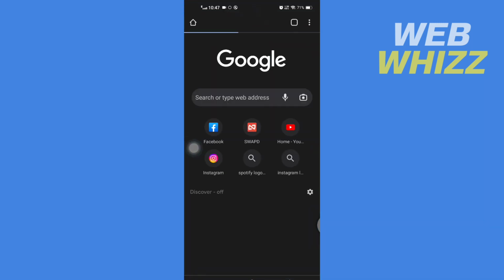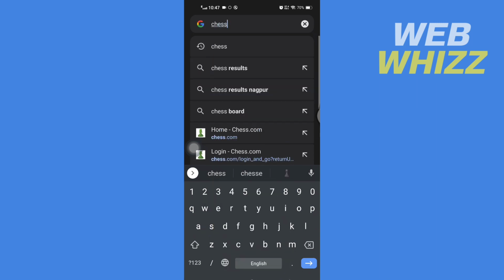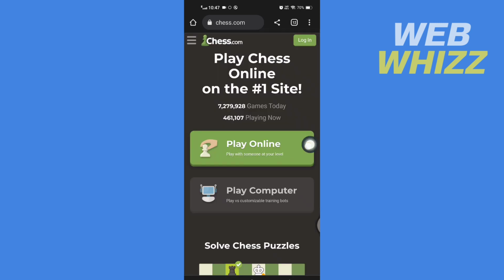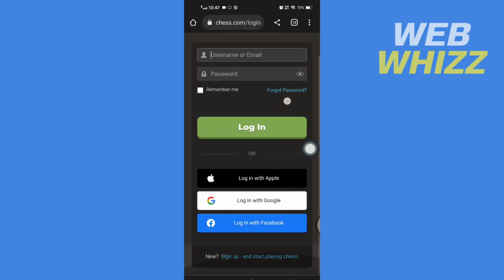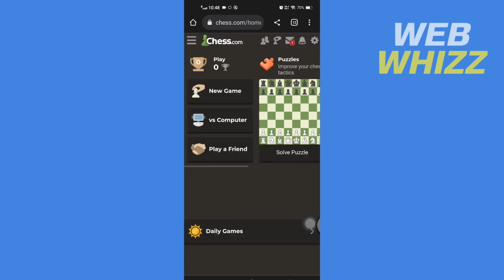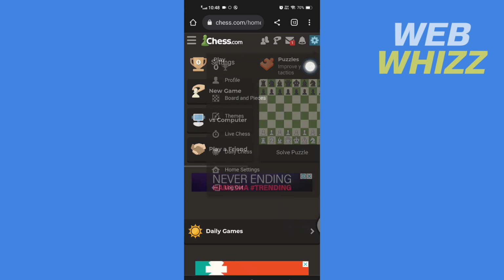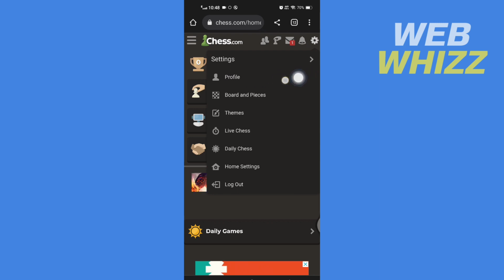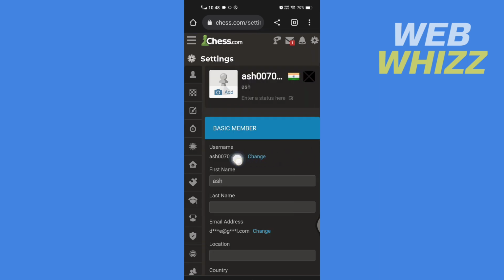How to Change Username on Chess.com Mobile App